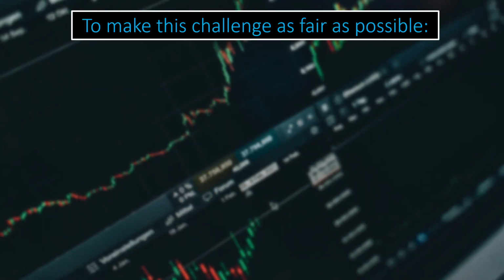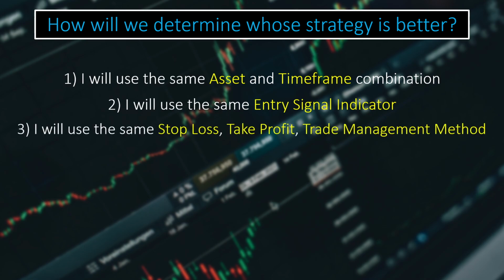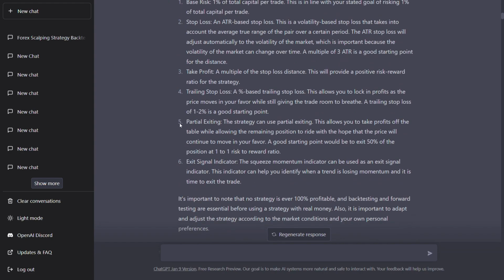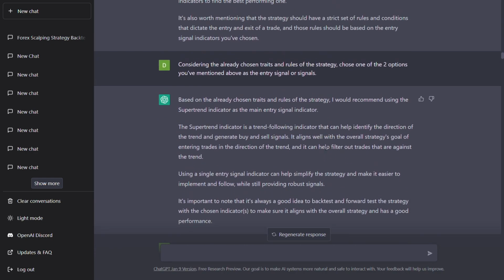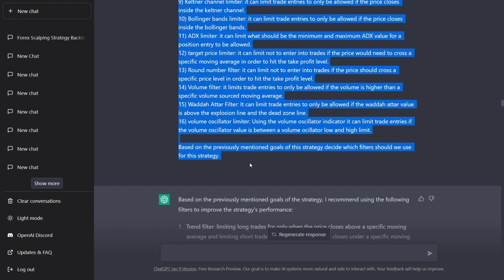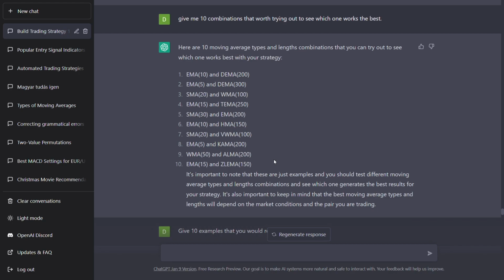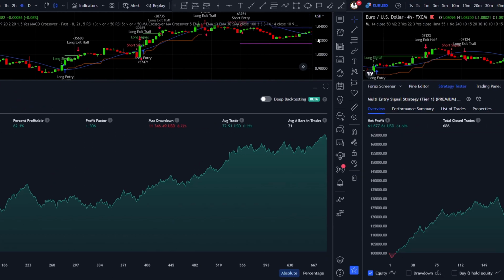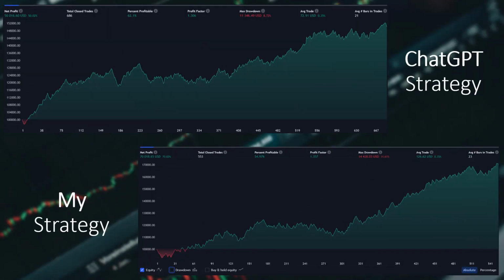AI (ChatGPT) vs Human in a Trading Strategy Challenge (UNEXPECTED RESULTS)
I used Artificial Intelligence (ChatGPT) and let it create a trading strategy on it's own. Then I created a similar trading strategy following the same rules and compared the 2. The results were MINDBLOWING.

Strategy Details:
Asset: EUR/USD
Timeframe: 4 Hour
Indicators used: Supertrend, ATR, ADX, RSI, Bollinger Bands, Volume, Moving Average

Chapters:
0:00 Intro
2:26 (ChatGPT) Basic Strategy Setup
7:22(ChatGPT) Filter choices
10:01 (ChatGPT) Strategy Results
11:10 (My) Strategy
11:50 (My) Strategy Results
12:39 Conclusion
12:56 Outro